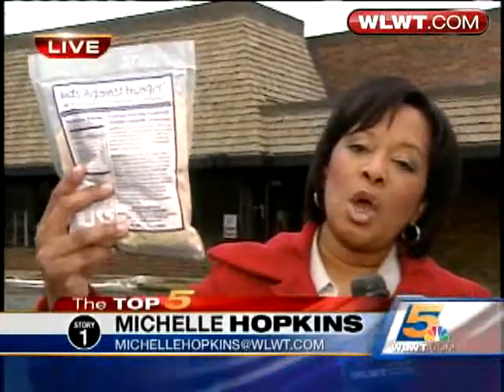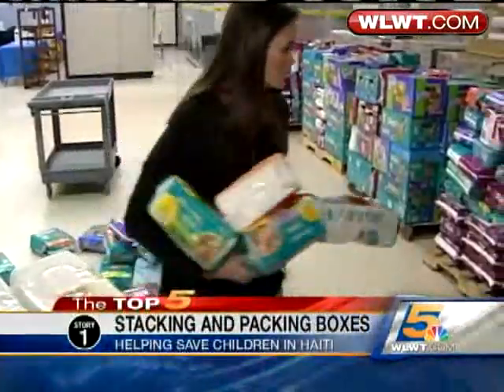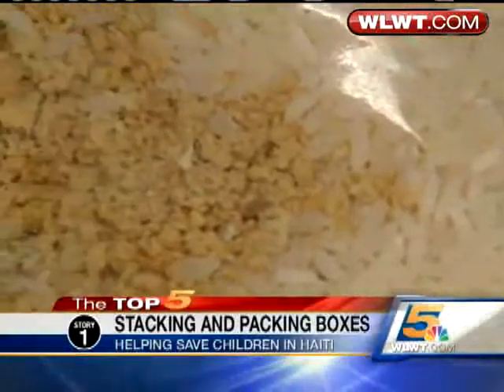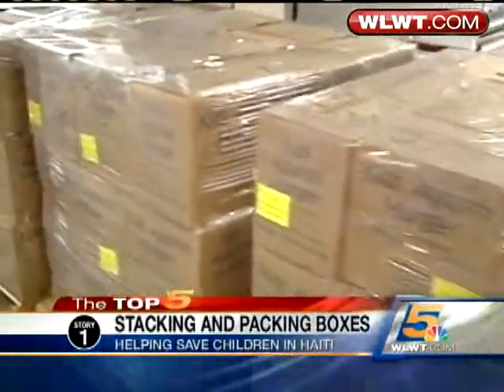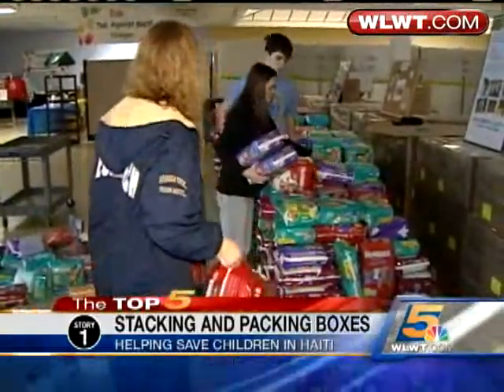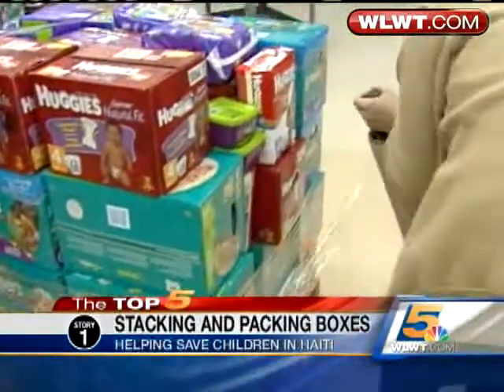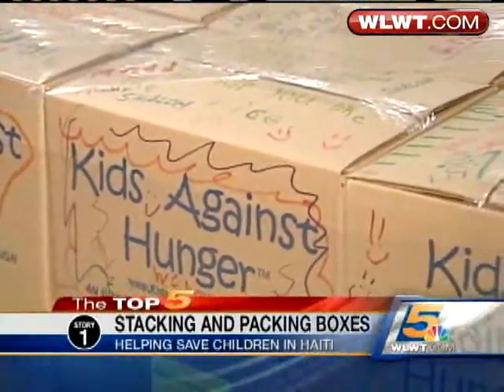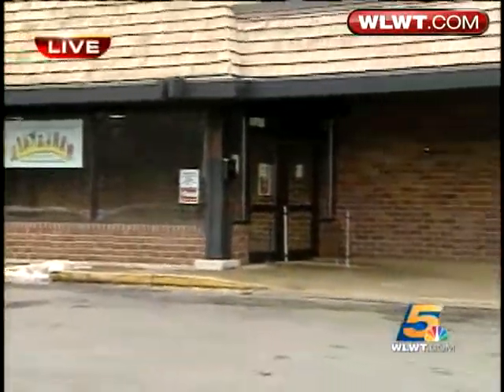Tri-State Woman Has Special Connection To Haiti